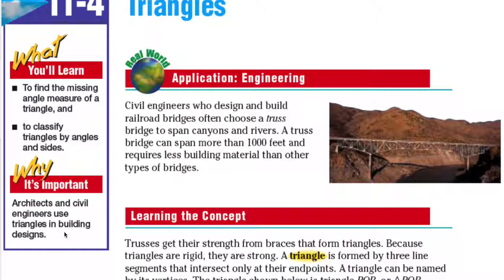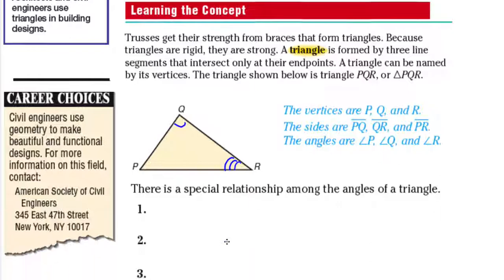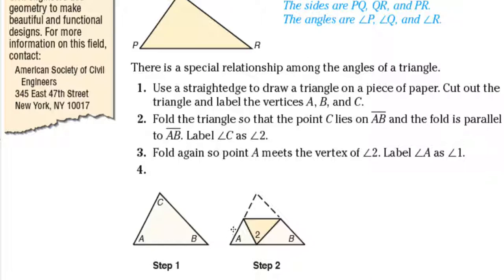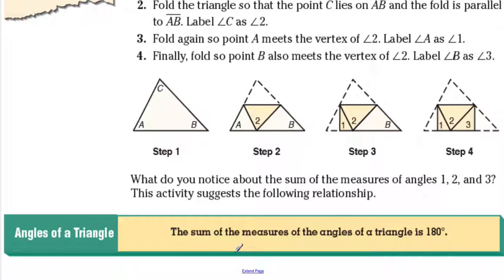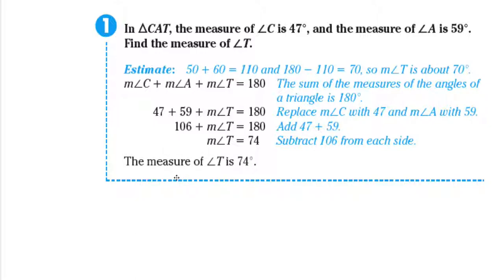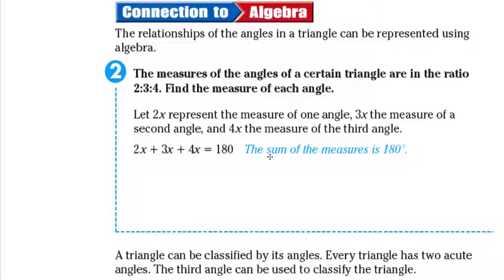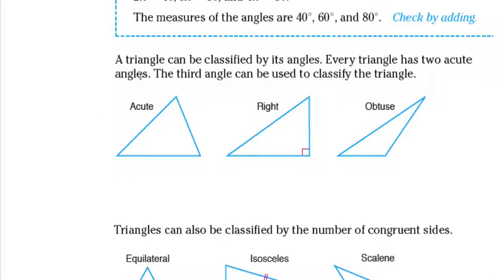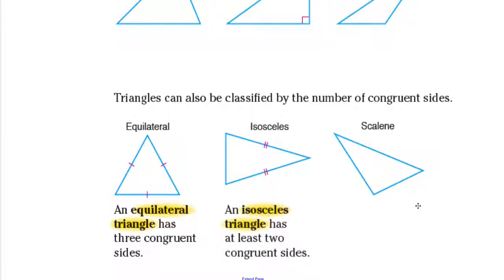11 4 Triangles